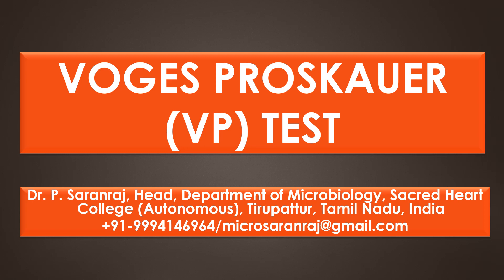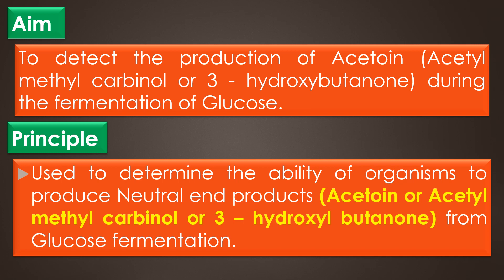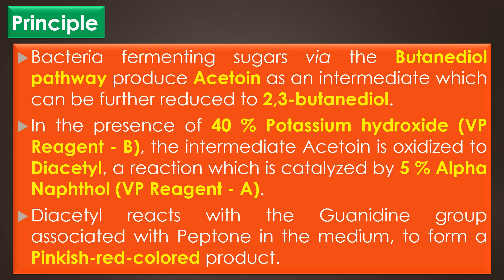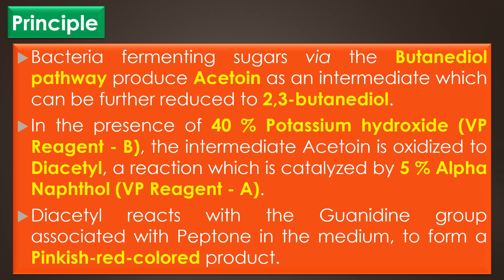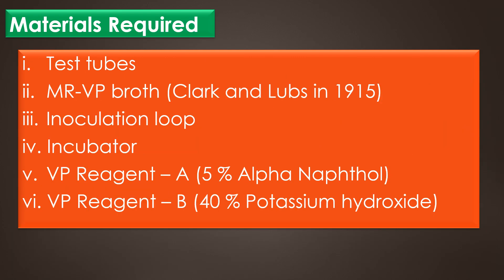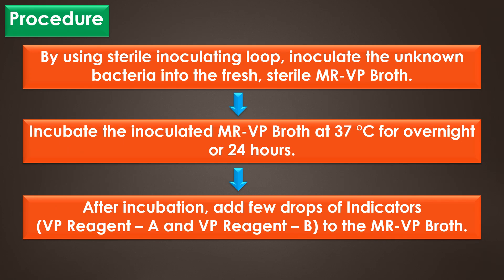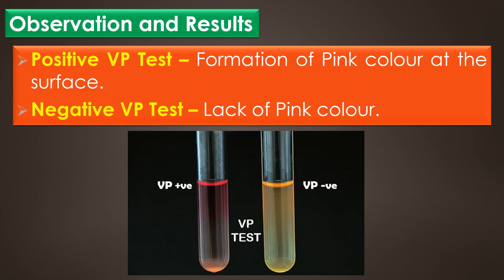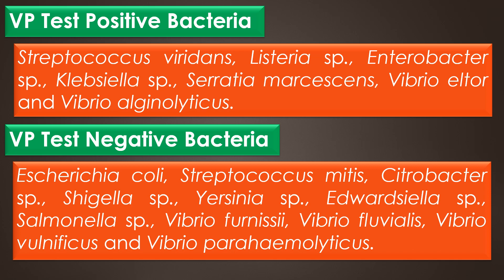Voges Proskauer (VP) Test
"VOGES PROSKAUER (VP) TEST" by Dr. P. Saranraj, Head, Department of Microbiology, Sacred Heart College (Autonomous), Tirupattur, Tamil Nadu, India

mr-vpbroth
vpreagent-a
vpreagent-b